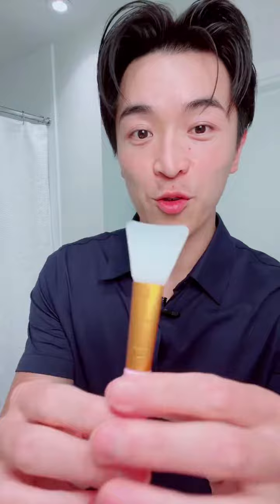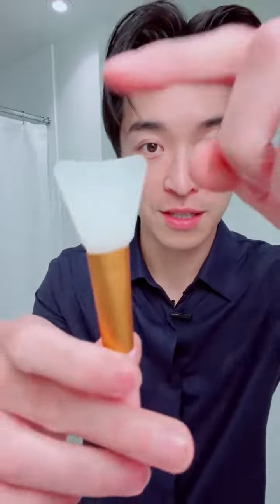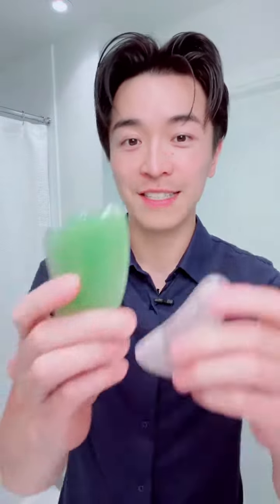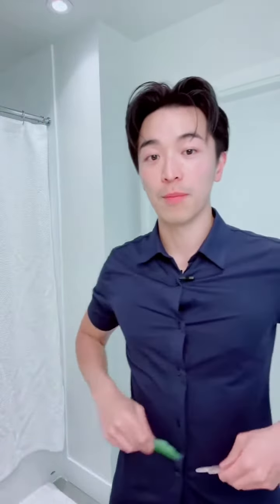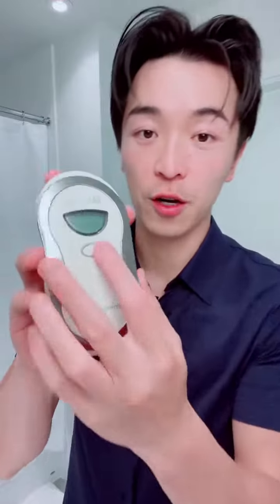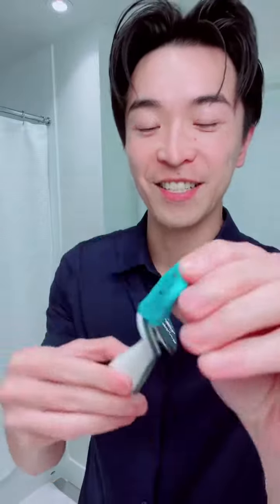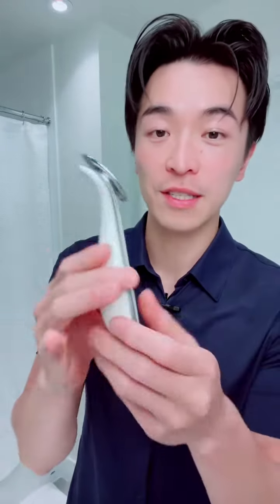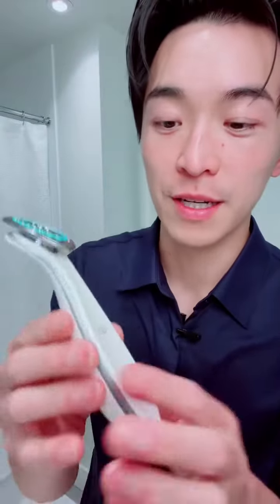What is in my beauty bag?? Let's See